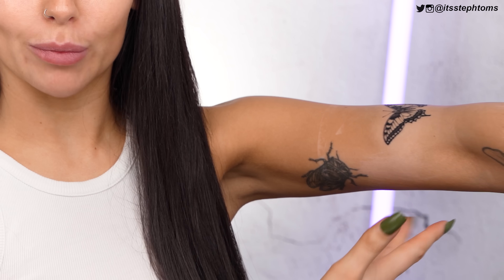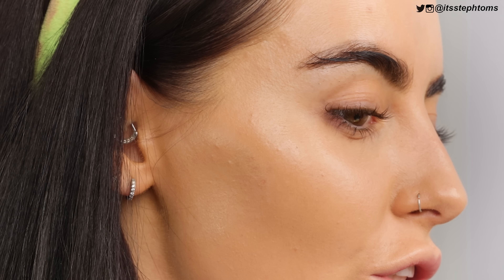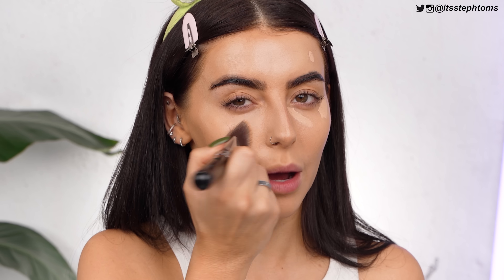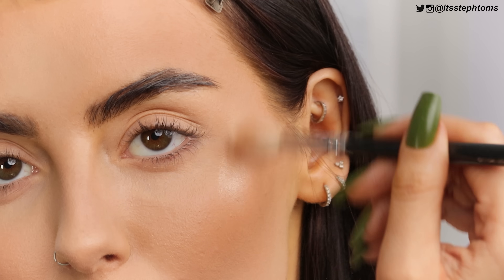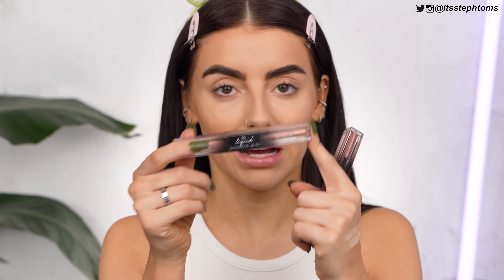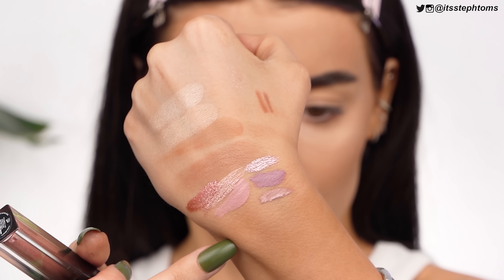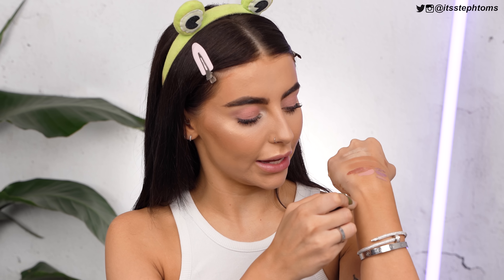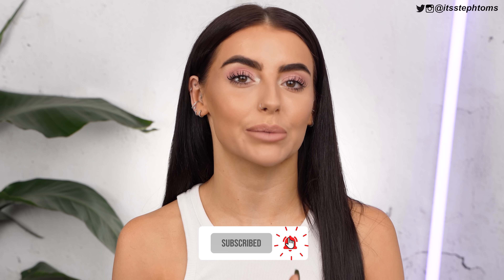PRIMARK DUPES VS HIGH END MAKEUP! SAVE. YOUR. MONEY!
PRODUCTS USED:
*In Store

(Primark My Perfect Colour Foundation)*

NARS Creamy Concealer
(Primark My Perfect Colour Concealer)*

Chanel Tan du Soleil
(Primark Bronze Whip Bronzer)*

Urban Decay Beached Bronzer
(Primark Bronze Queen Bronzer)*

The Balm Mary Lou Highlighter
(Primark Gold Lustre Highlighter)*

Too Faced Lip Injection Extreme
(Primark Lip Plumper)*

Charlotte Tilbury Brow
(Primark 3 in 1 Brow)*

Huda Beauty Neons Palette
(Primark Neon Palette)*

Huda Beauty Cream Eyeshadow
(Primark Cream Eyeshadow)*

Iconic London Set Prep & Glow
(Primark Glow Setting Mist)*

MAC Fix Plus Spray
(Primark Priming Spray)*

L'Oreal Telescopic Mascara
(Primark Wonderlash Mascara)*

MAC Influentially It Lipstick
(Primark Naked Lipstick)*

Steph Toms
c/o M&C Saatchi Social
36 Golden Square
London
W1F 9EE